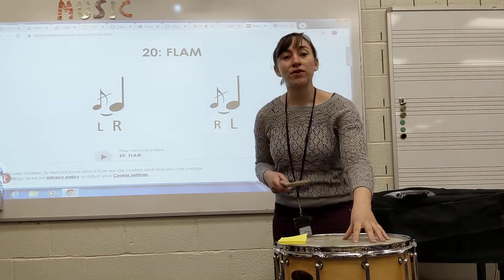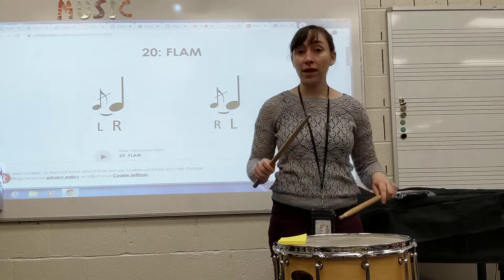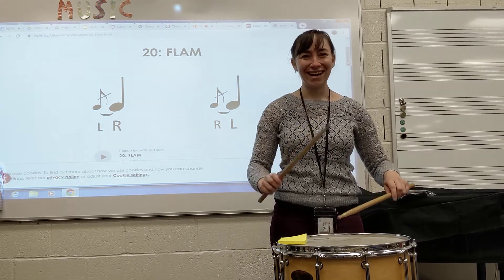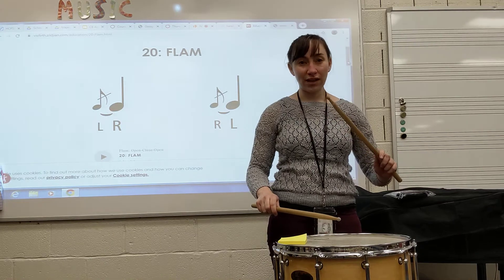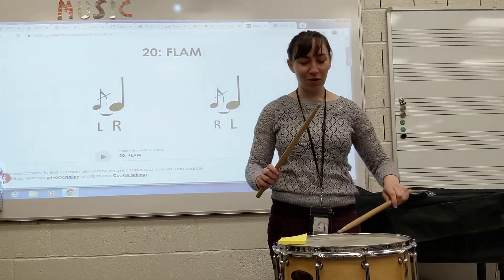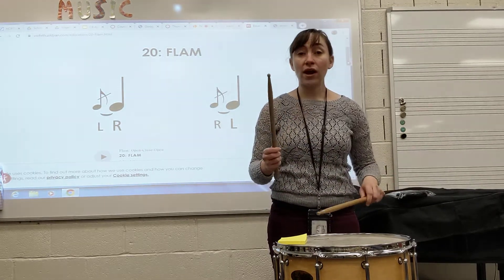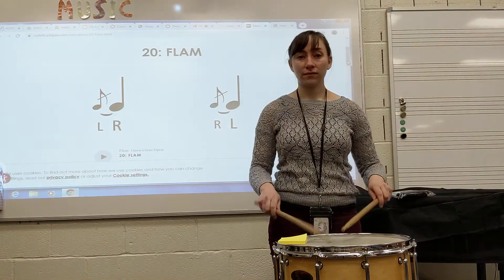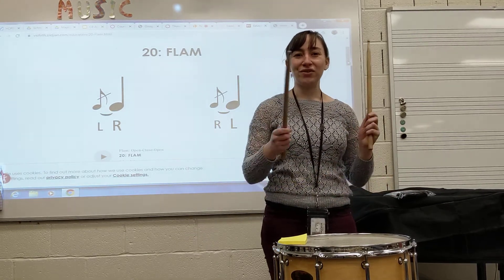Matched Grip Flams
Getting started with flams using matched grip on the snare drum.